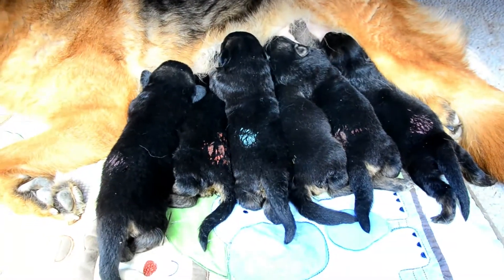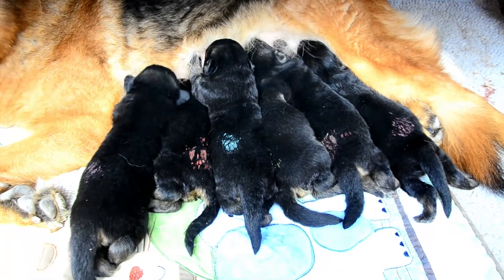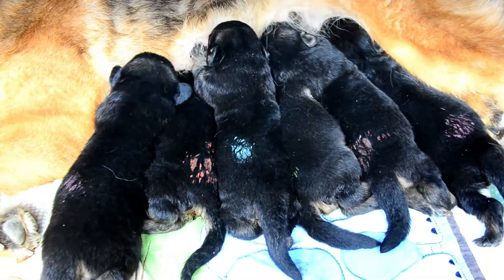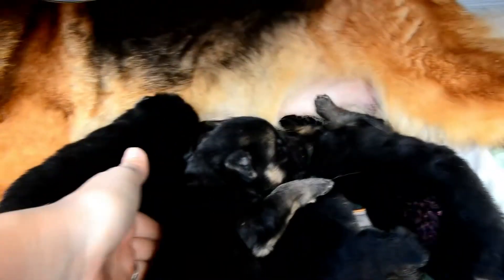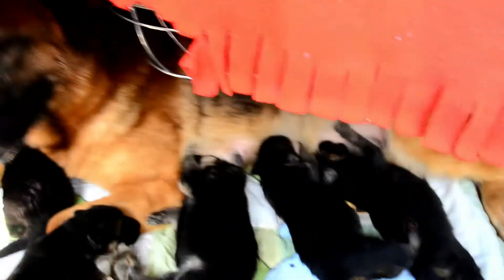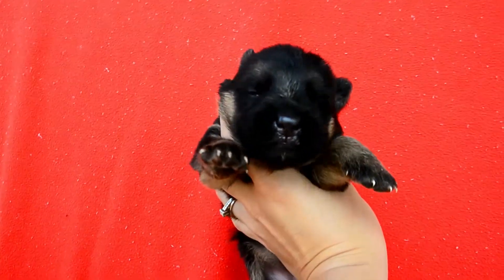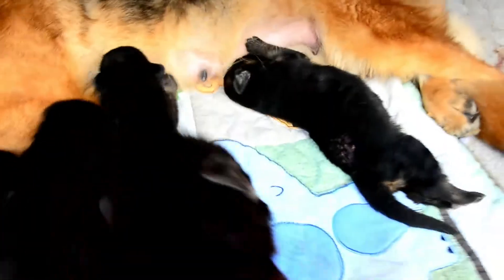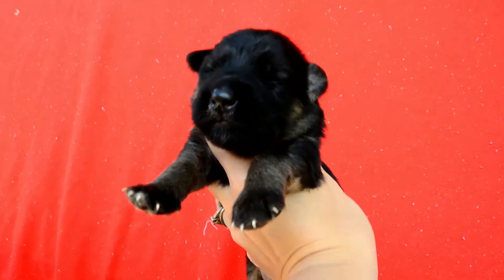Nitra's puppies at 2 weeks old